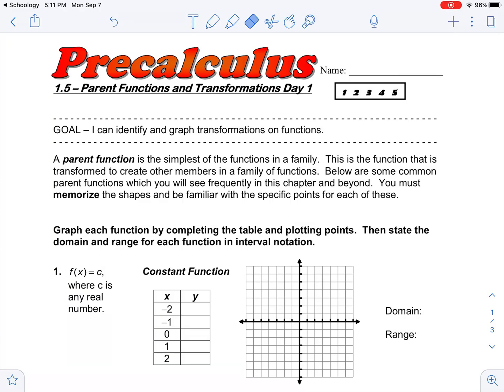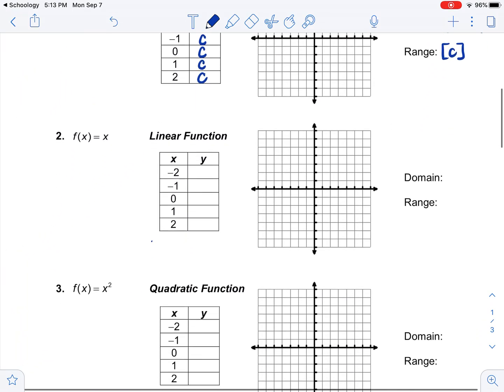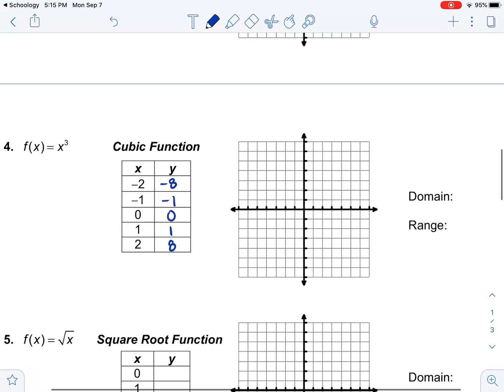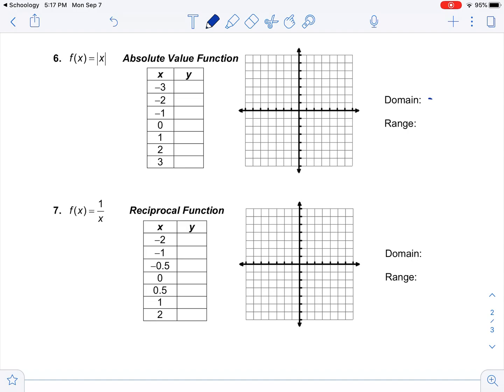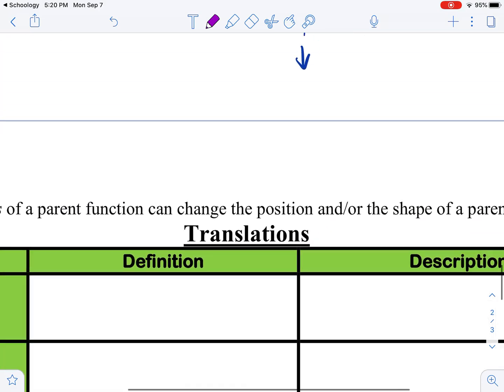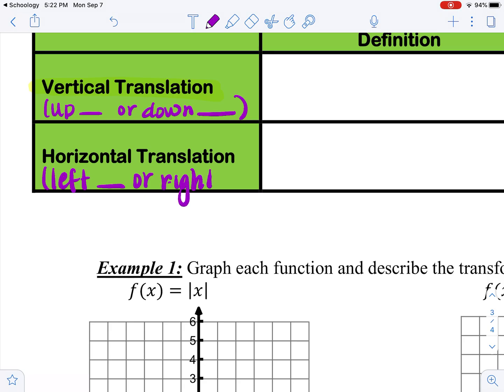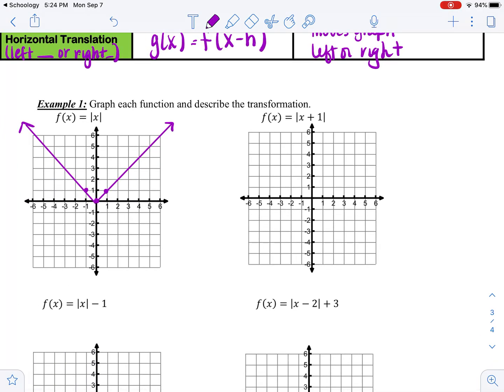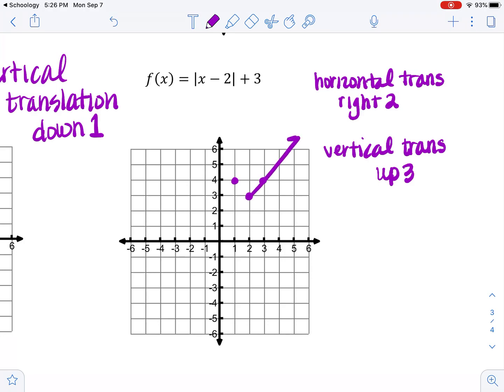Day 1- 1.5 Day 1 Notes (Parent Functions and Transformations)